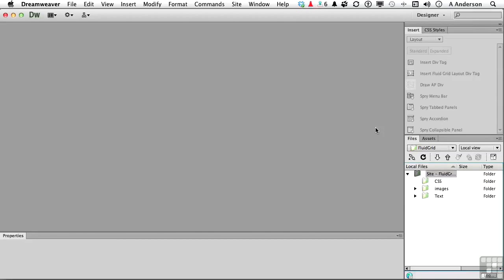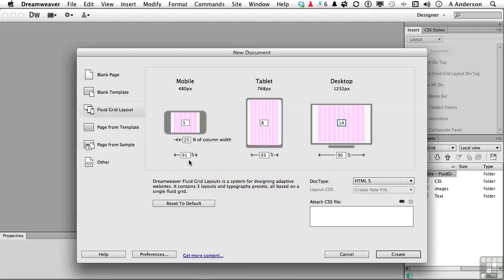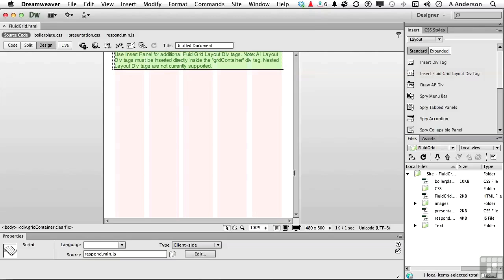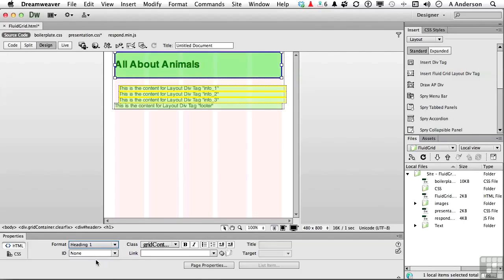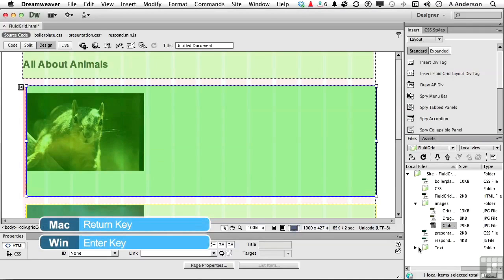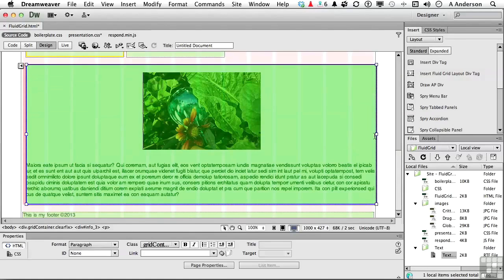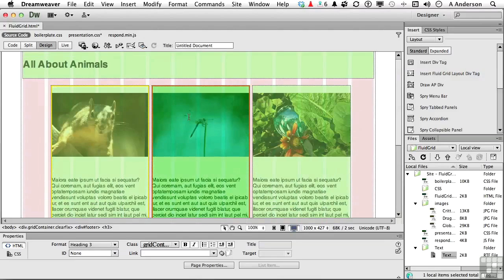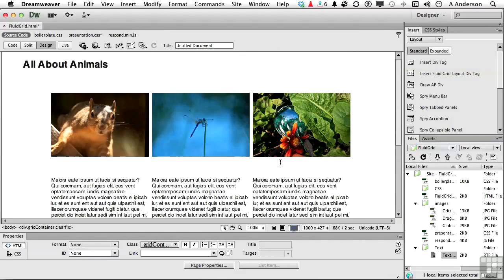Dreamweaver CS6 Tutorial | Working with Fluid Grid Layouts | InfiniteSkills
Want all our free Dreamweaver Training Videos?

More videos from the full Dreamweaver course can be seen here:
This video is just a short extract from the full Dreamweaver course. More free videos can be viewed on our main site YouTube